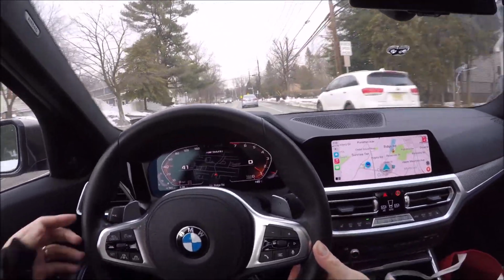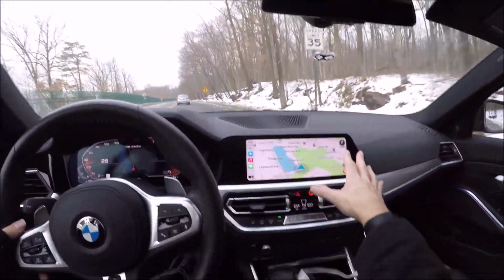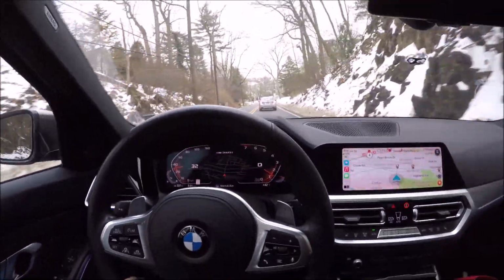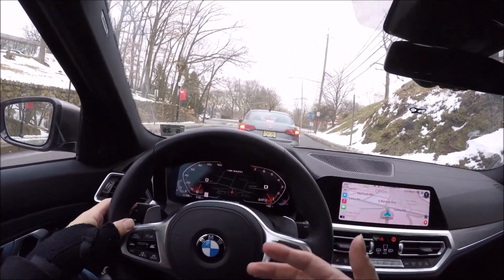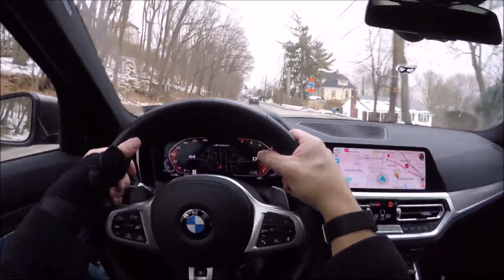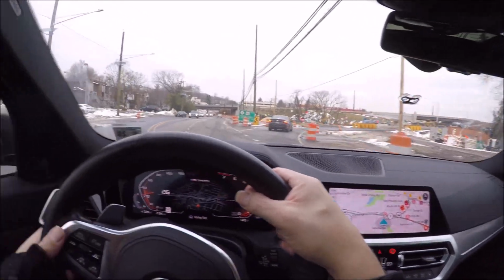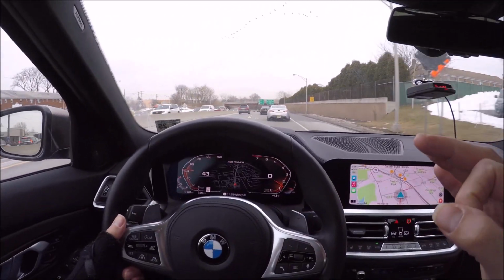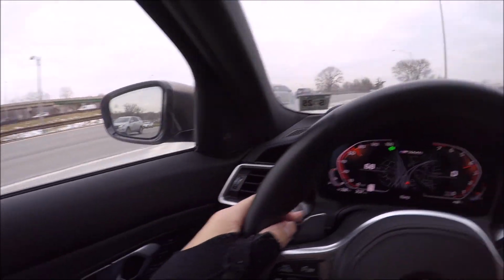BMW M340i xDrive 10000 Mile Review POV Drive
In this video I review my BMW M340i XDrive after driving it 10,000 miles. I can't believe I have driven my BMW M340i XDrive 10,000 miles and here is my review. Watch all the way to the end to learn everything about my 10,000 review in my BMW M340i XDrive.

Music